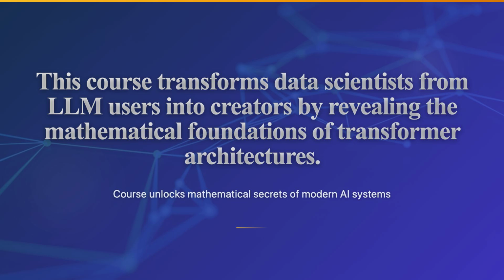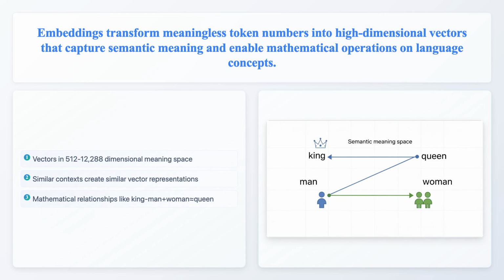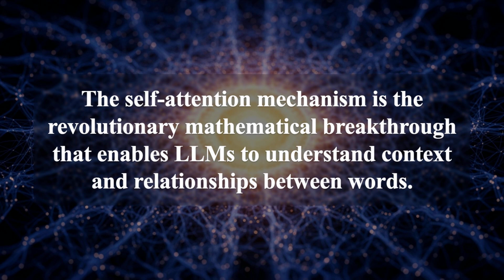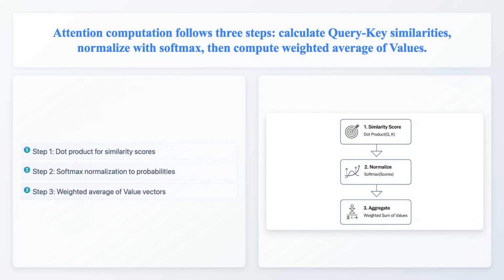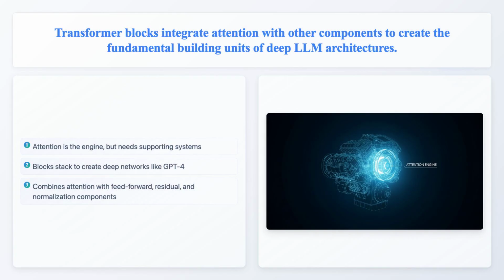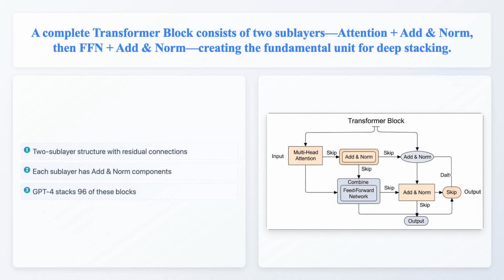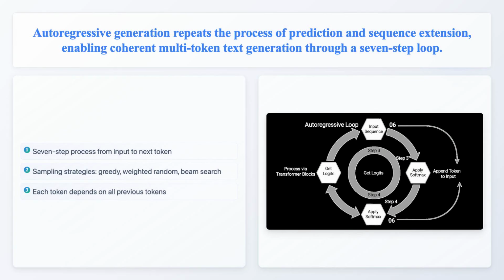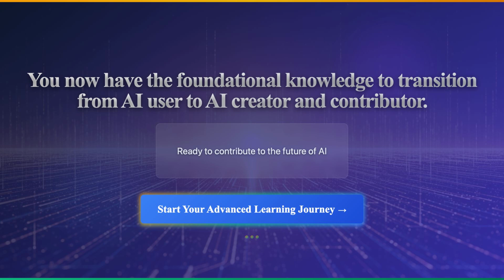Transformers Demystified: From Data Scientist to LLM Architect - AI Trainer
Avoid these fatal flaws before it's too late! Whether you're building your first large language model (LLM) system or scaling an enterprise AI solution, making architectural mistakes can destroy performance, waste resources, and leave your users frustrated.

In this video, we break down the top 5 most common — and dangerous — LLM architecture mistakes that developers, data scientists, and AI engineers make when deploying language models in real-world applications. Each mistake is based on real-world examples from failed projects and costly setbacks, and we’ll show you exactly how to avoid them.

📌 What You'll Learn:

Why token limits and context management aren't just technical issues — they're product killers

The hidden costs of poor retrieval-augmented generation (RAG) implementation

How latency bottlenecks in your pipeline can silently break your user experience

When fine-tuning backfires — and what to do instead

The architecture trap that leads to hallucination hell and regulatory risk

And most importantly: how to design robust, scalable LLM architectures that actually work

👨‍💻 Whether you're working with OpenAI, open-source models like LLaMA or Mistral, or building on cloud platforms like Azure, AWS Bedrock, or GCP Vertex AI — these lessons apply.

💬 Have YOU made any of these mistakes before? Drop a comment and share your experience — let’s learn from each other!

🔥 Timestamps:

🛠️ Tools & Frameworks Mentioned:

LangChain, LlamaIndex

Pinecone, Weaviate, Milvus

Ray Serve, FastAPI, and more

🎓 More Deep-Dive AI Content Coming Weekly

📥 Want the full architecture diagram and checklist?
Get the companion guide here: [link to your resource or newsletter]

🧠 Comment with your biggest AI lesson learned so far